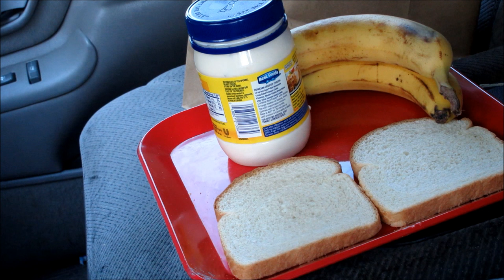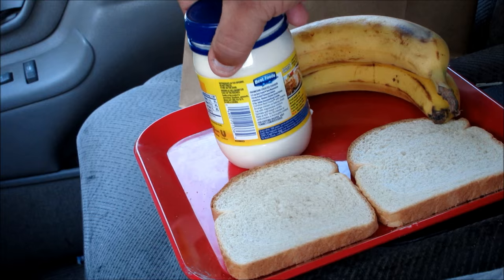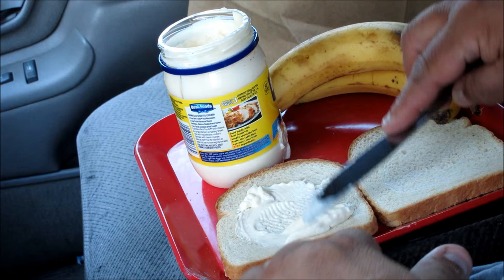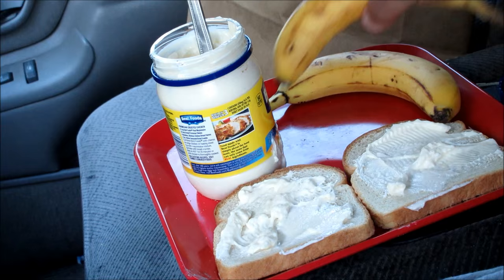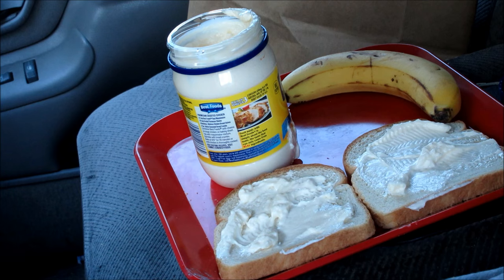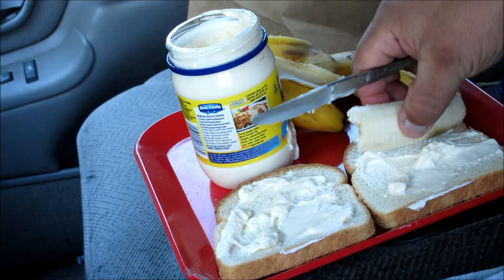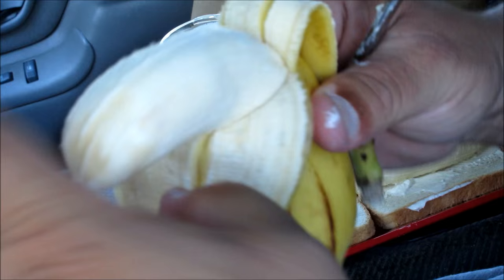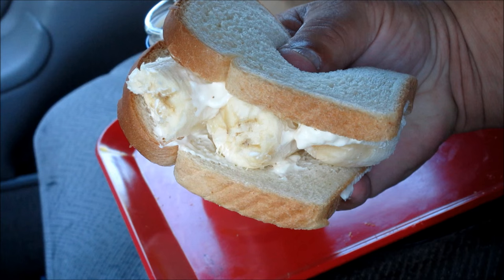Dale Earnhardt Jr.'s "BANANA & MAYO" Sandwich REVIEW!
What's Up YouTubians...Today I review Dale Jr.'s Banana & Mayo Sandwich!
Dale Jr.'s  Mayo & Banana Sandwich REVIEW!

    Ingredients:
    - One loaf of white bread
    - One jar of Hellmann’s Real Mayonnaise
    - One bunch of bananas

Directions:

    1. Start with two slices of bread.
    2. Spread a generous portion of Hellmann’s Mayo onto two slices of

bread.
    3. Peel bananas and cut in half, length wise.
    4. Lay banana slices on bread (tip: DEJ prefers three slices),

topping with the other slice of bread.
    5. Enjoy!
Dale Earnhardt Jr. is a third-generation driver in a family forever
connected to the sport of stock-car racing, and while his innate ability behind the wheel comes from Earnhardt DNA, his competitive driving style and business savvy are all his own. His common-sense charisma and flair for originality have helped propel him to become one of the most popular figures in sports. Race fans have selected him a record 13 consecutive times as NASCAR’s Most Popular Driver. Earnhardt’s appeal is not limited to loyal race fans, as he has appeared on Harris Interactive’s annual survey of America’s Top 10 Favorite Athletes, frequenting the list with such names as LeBron James, Michael Jordan, Peyton Manning and Derek Jeter.

The 2016 season marks Earnhardt’s 17th full-time year in NASCAR
Sprint Cup Series competition. Through 2015, the native of
Kannapolis, North Carolina, has amassed 26 career victories,
including the 2004 and 2014 Daytona 500s. His 26 victories tie him
for 27th on NASCAR’s all-time race winners list. He also has 13 pole positions and six non-points wins (four in the Daytona 500 qualifying Duel, two in the Sprint Unlimited and one All-Star Race victory). Earnhardt’s average finishing position in 2015 was the second-best of his career, and he tied his career-best records for top-five and top-10 finishes. Overall, Earnhardt has qualified for the Chase for the NASCAR Sprint Cup eight times (2004, 2006, 2008, 2011, 2012, 2013, 2014 and 2015).
LICENSE AGREEMENT
rights reserved. Purchased and authorized for commercial & non-
commercial use.